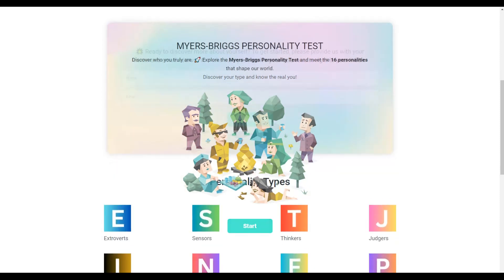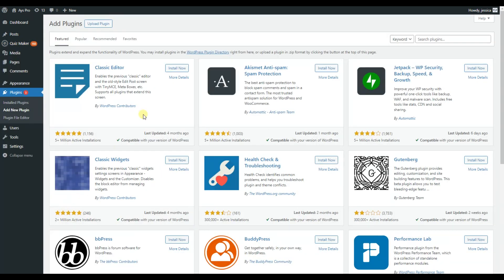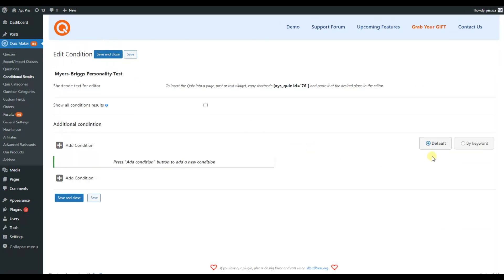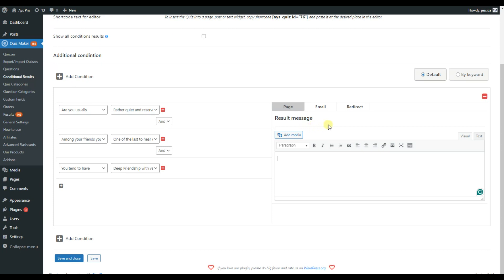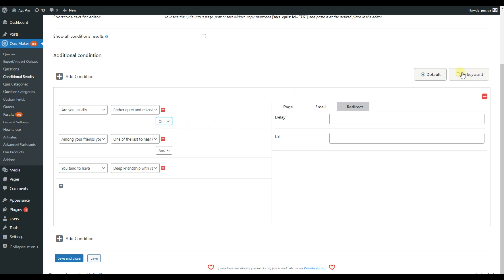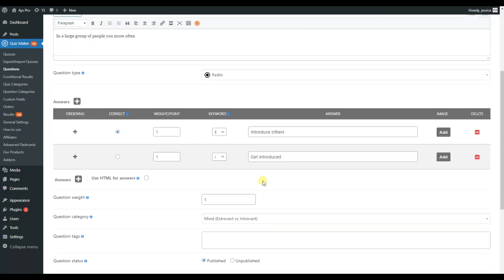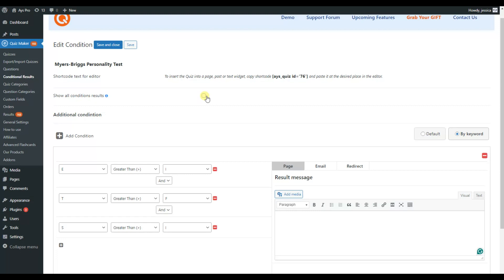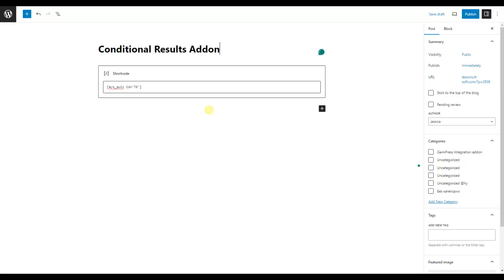Conditional Results Addon for Quiz Maker Plugin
✅Conditional Results Addon allows you to provide your quiz takers with individual result messages.

With the help of the addon, you can add conditions to your personality quizzes and provide a higher level of professionalism.